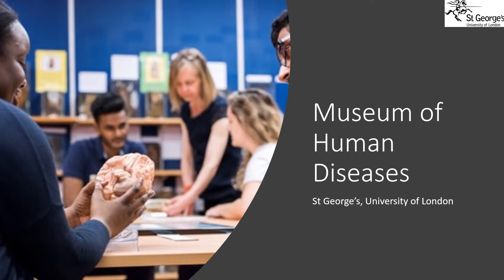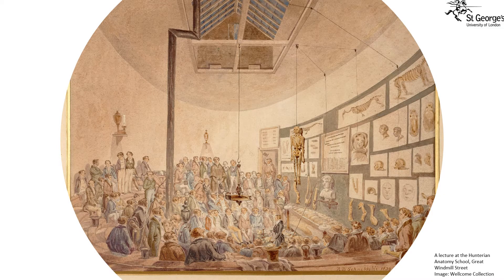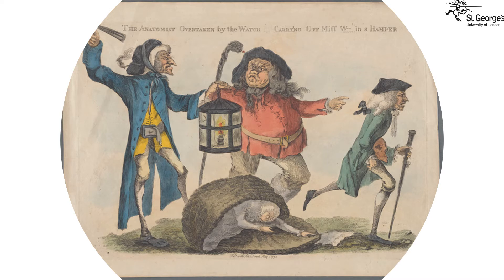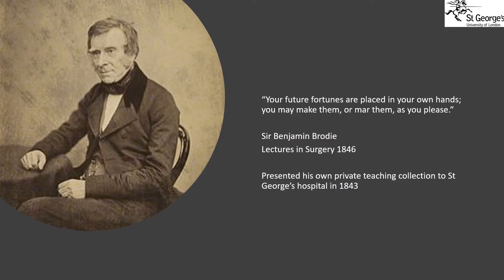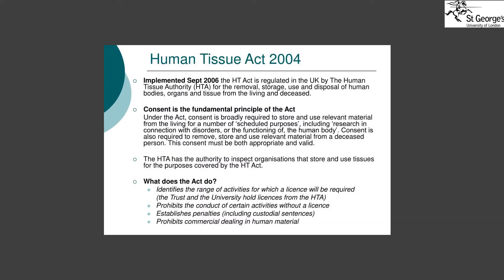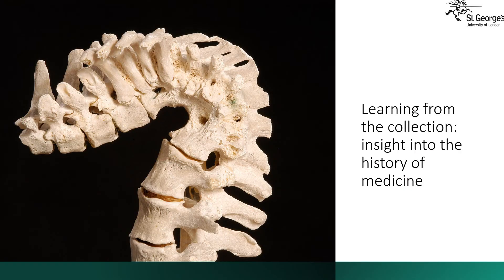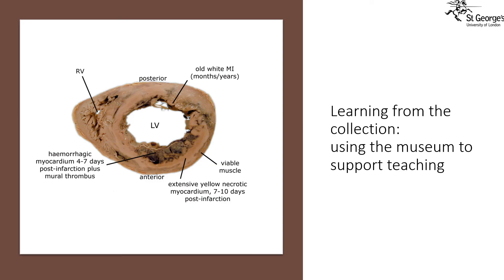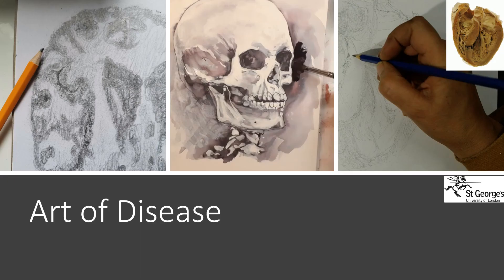A short Introduction to the St George's Pathology Museum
The Museum at St George's dates back to 1843 and is an important part of our heritage. In this short video you can learn more about the museum collection and how we use it to help students learn more about pathology and the different diseases they will encounter and learn about on their courses.

You can follow the Museum and Archives on Instagram at @SGULmuseumarchives